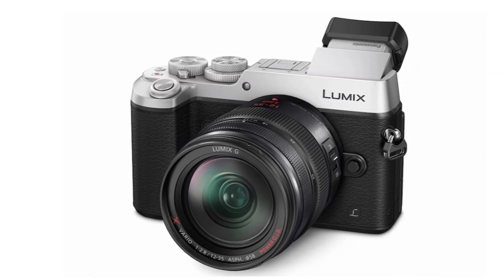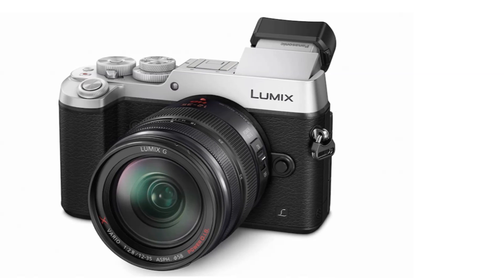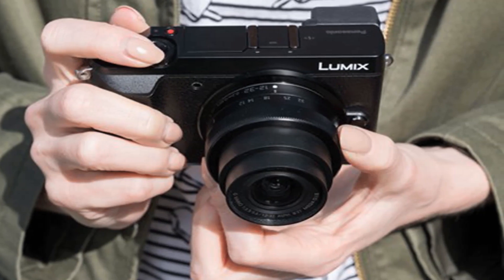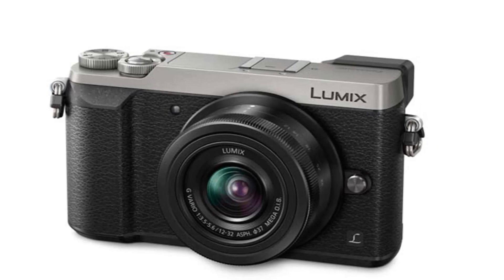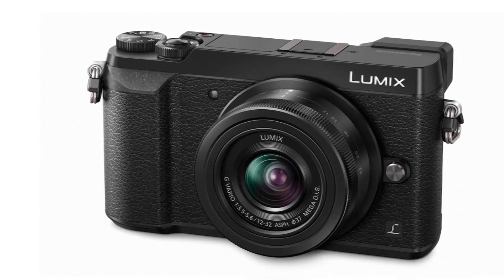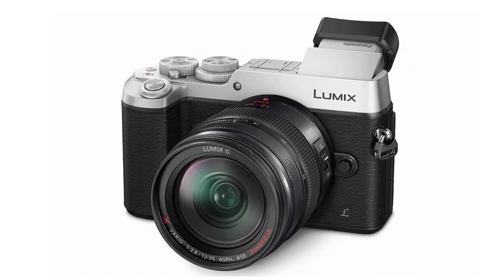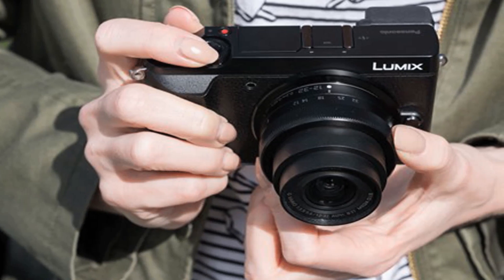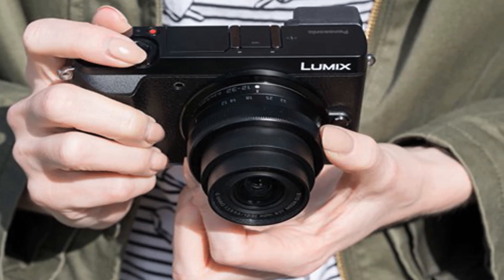Panasonic Lumix GX85 New Camera First Look 2016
The GX85 has a 16 megapixel Digital Live MOS sensor without a low pass filter, which improves the detail by 10% over Panasonic’s previous 16 megapixel sensors. The camera also includes in-body 5-axis image stabilization. The shutter mechanism employs a new electromagnetic drive to reduce the shutter shock and sound. The contrast based AF system works with Panasonic’s Depth from Defocus to get autofocus time as low as 0.07 seconds.

The GX85 can also record 4K (UHD) video at 30 or 24fps and 1080p video at 60fps with full-time AF.

The GX85 has a 2764k dot electronic viewfinder with 1.39x magnification and 100% field of view. The 3.0-inch 1040k dot touchscreen can tilt up and down. The camera also includes Wi-Fi for wireless connectivity with smartphones.